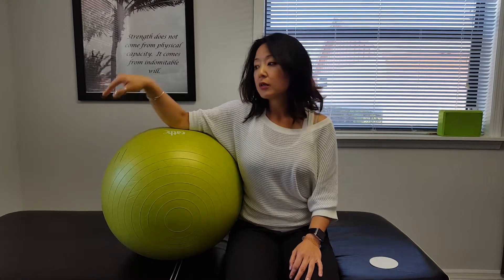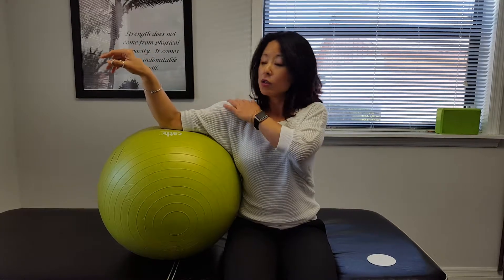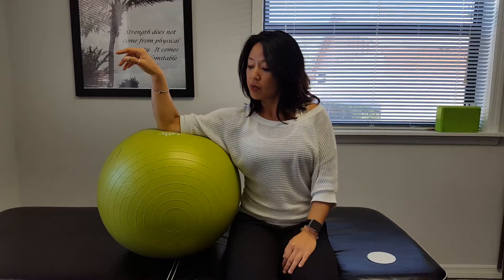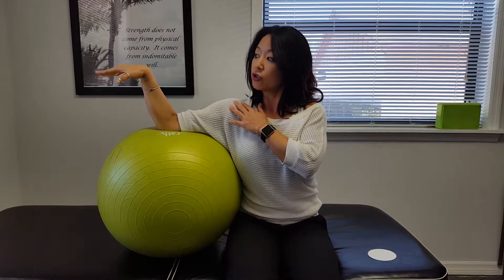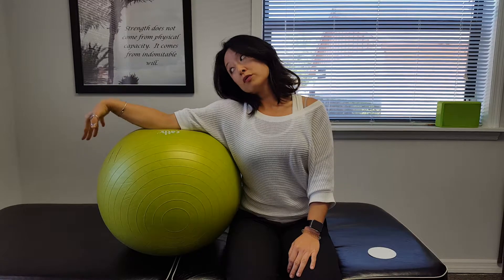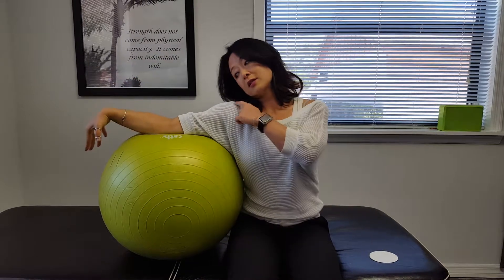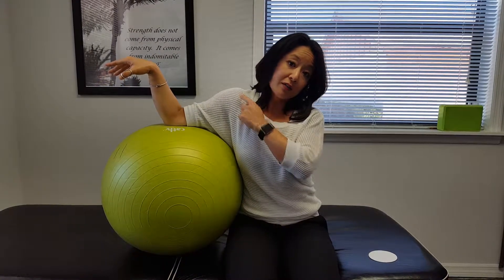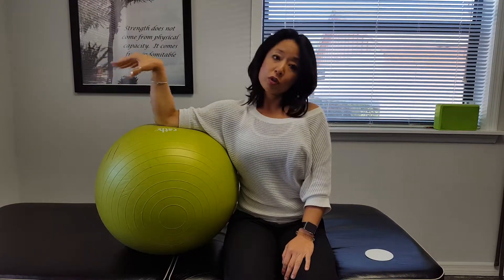Radial nerve slider with ball | Pursuit Physical Therapy